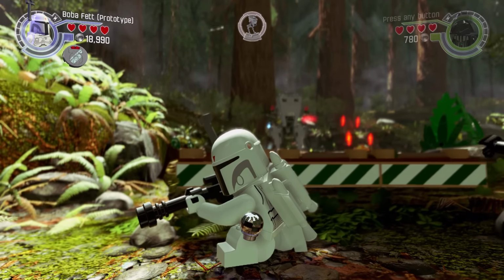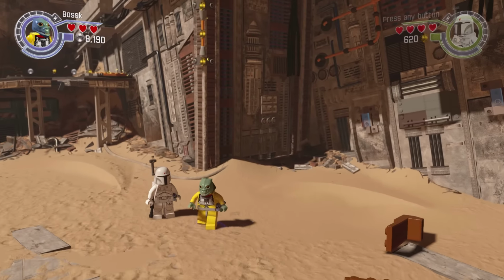Lego Star Wars The Force Awakens | Prototype Boba Fett, Bossk, Dengar & More | Empire Character Pack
Lego Empire Strikes Back minifig pack for The Force Awakens!

"Bring your favorite Bounty Hunters and Hoth-equipped Rebels to LEGO Star Wars: The Force Awakens with The Empire Strikes Back Character Pack! This epic character pack includes Luke Skywalker, Han Solo, and Princess Leia in cold weather gear, the cybernetic Lobot and the Ugnaughts of Cloud City, as well as the deadly bounty hunters Bossk, Dengar, and Boba Fett in his original concept art white armor."

LEGO Star Wars: The Force Awakens marks the triumphant return of the No. 1 LEGO videogame franchise and immerses fans in the new Star Wars adventure like never before. Players can relive the epic action from the blockbuster film in a way that only LEGO can offer, featuring all of the storylines from Star Wars: The Force Awakens, retold through the clever and witty LEGO lens. The game will also feature exclusive playable content that takes players on adventures between Star Wars: Episode VI: Return of the Jedi and Star Wars: The Force Awakens, providing additional insight about the new movie and its characters.

Play as all of the heroic characters from the movie, including Rey, Finn, Poe Dameron, Han Solo, Chewbacca, C-3PO, and BB-8, as well as Kylo Ren, General Hux and Captain Phasma, while exploring iconic Star Wars locales, such as Jakku and Starkiller Base, and utilizing a multitude of vehicles along the way.